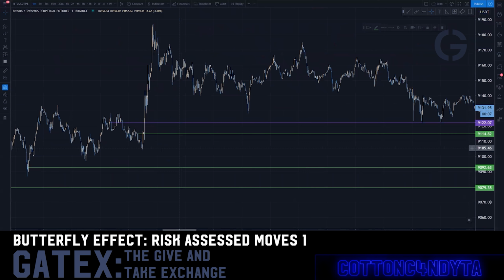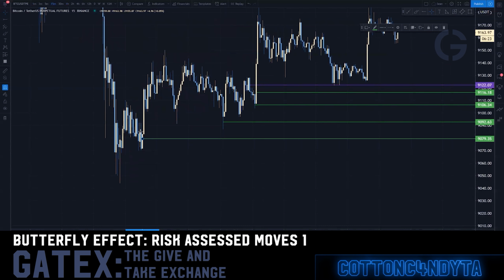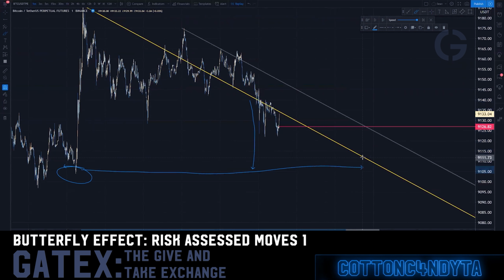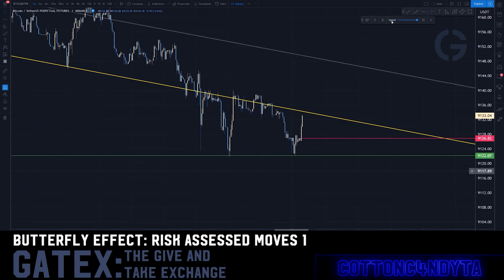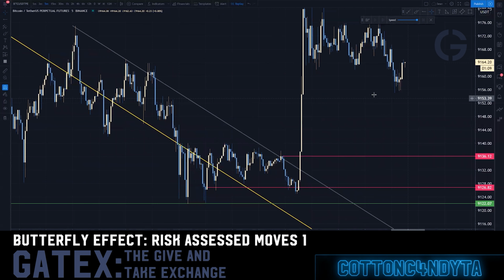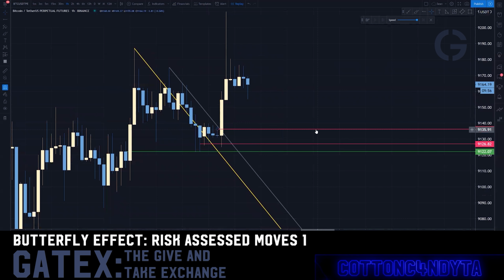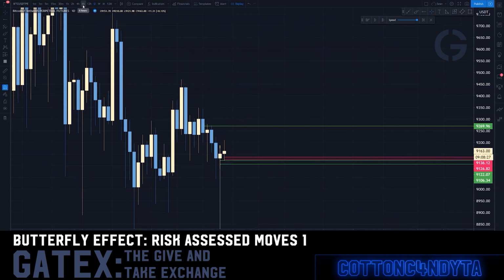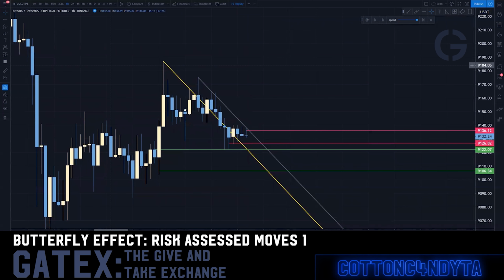Butterfly Effect L71: RISK ASSESSED MOVES 1 (Level 5 Day Trading)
Timecodes
0:00 - Intro
0:16 -